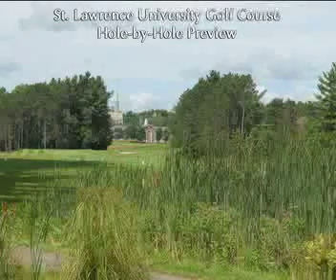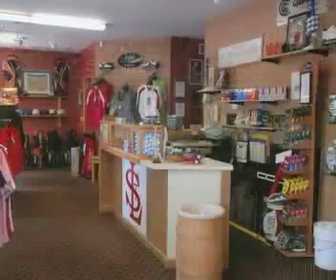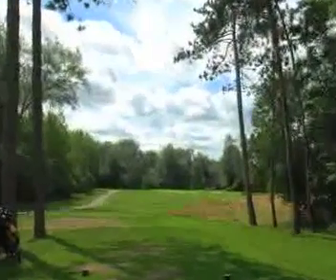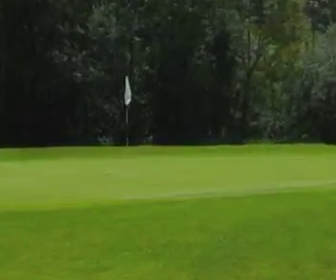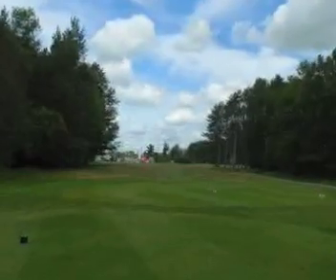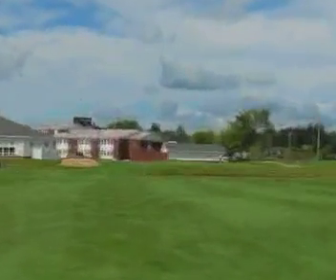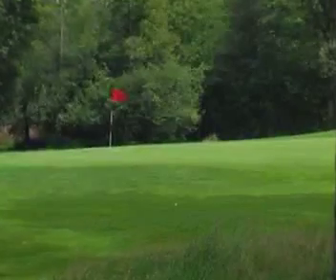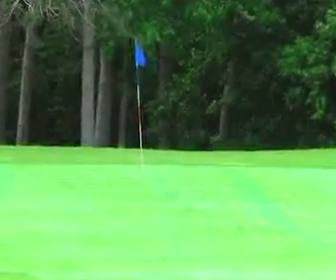SLU Golf Course Hole-by-Hole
Established in 1926 with nine holes designed by Devereut Emmet, the course expanded to its current 18 hole layout with the addition of a second nine holes designed by Geoffrey Cornish.